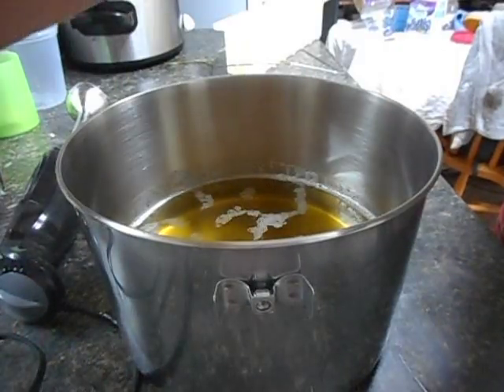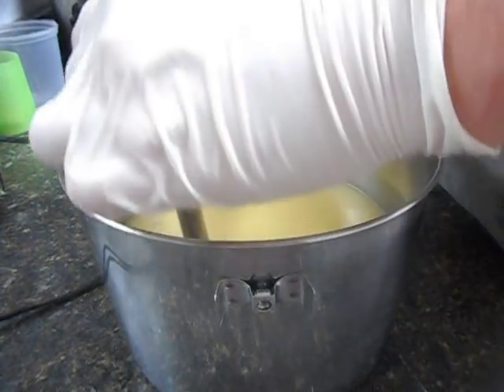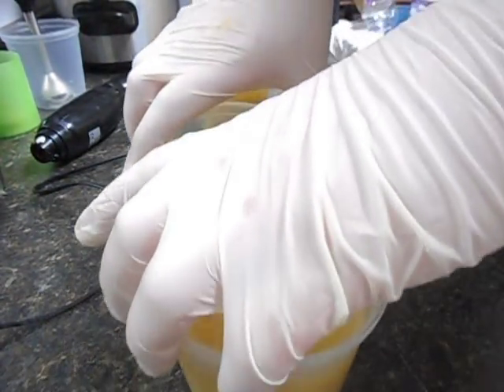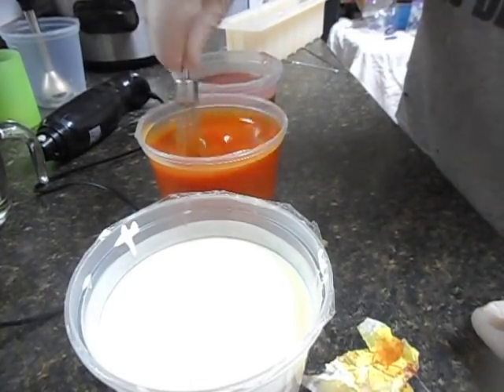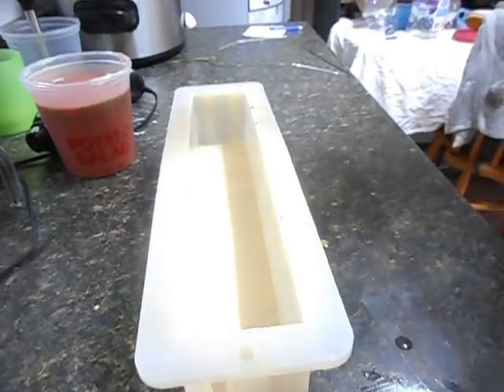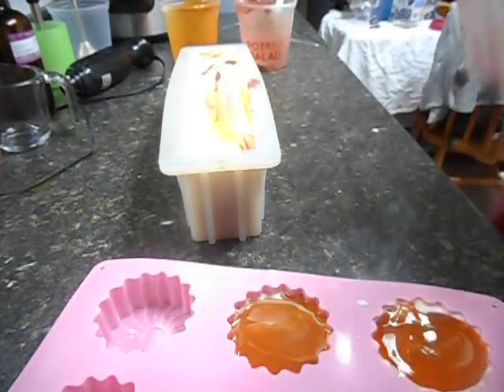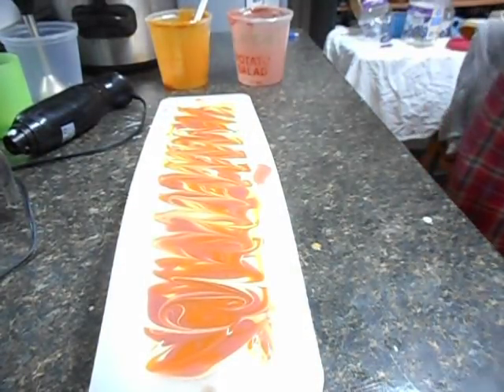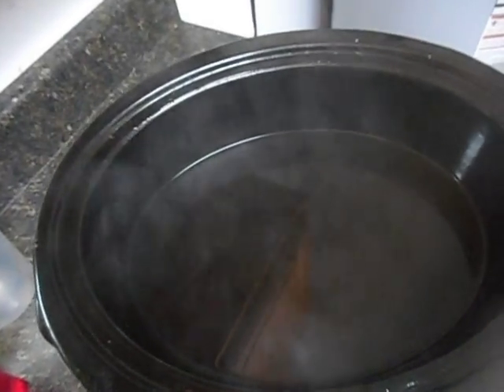Soap making 042118 natural colors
Hi, everybody.  The natural colors are WAY better than I planned.  My recipe at 6% superfat in oz is 15 olive, 1.3 castor, 15 coconut, 3.3 cocoa butter, 4.4 beef tallow, 2 shea butter, 5.8 lye, 12.2 water (already discounted 10%), 2.5 teaspoon sodium lactate and 3 oz brambleberry apple sage fragrance oil.